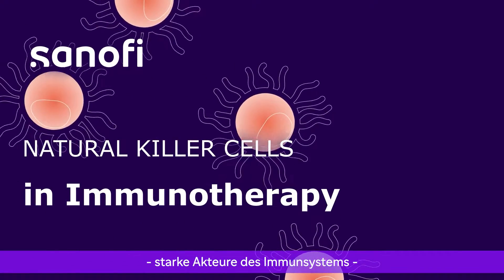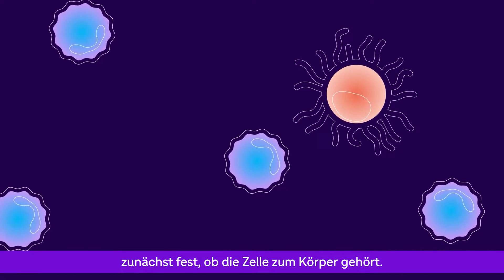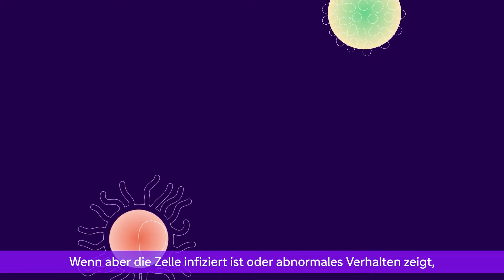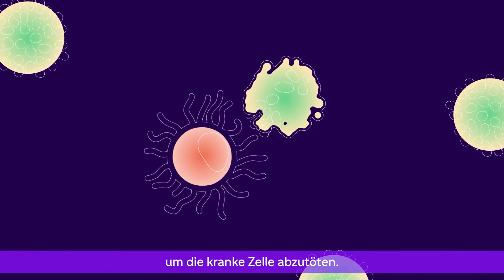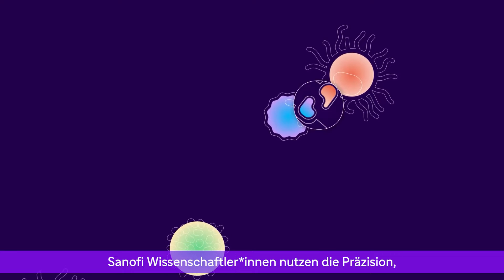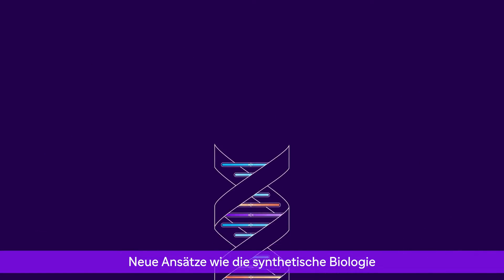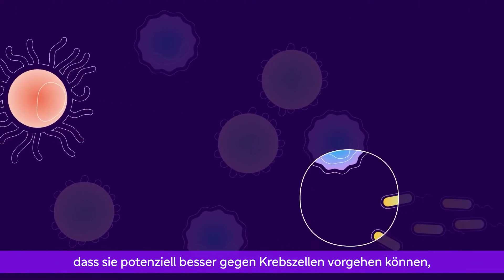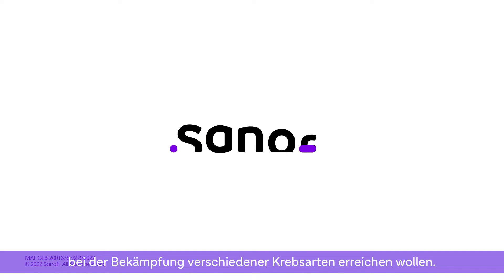Natürliche Killer-Zellen in der Immuntherapie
Erfahren Sie hier, wie Wissenschaftler von Sanofi „Natürliche Killerzellen“ in der Entwicklung von Immuntherapien nutzen.